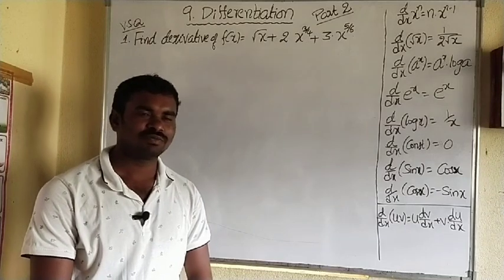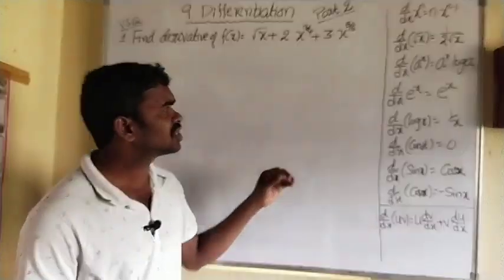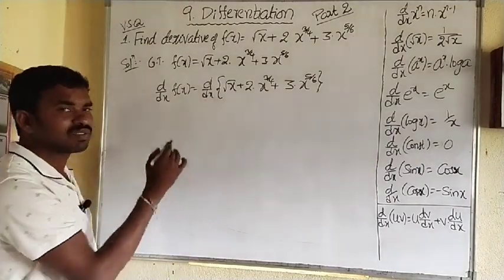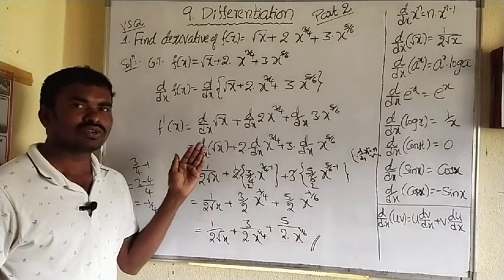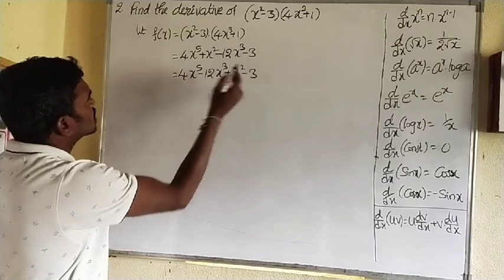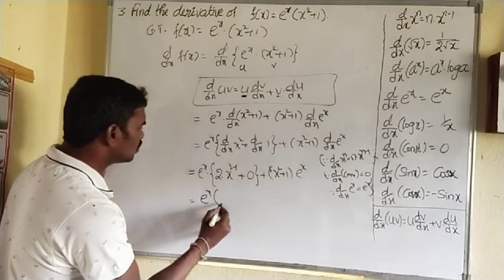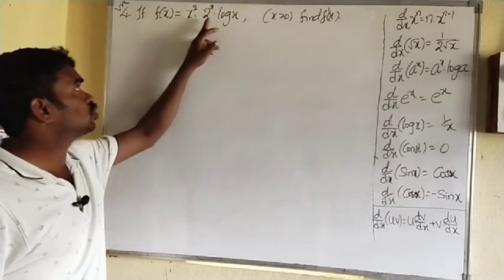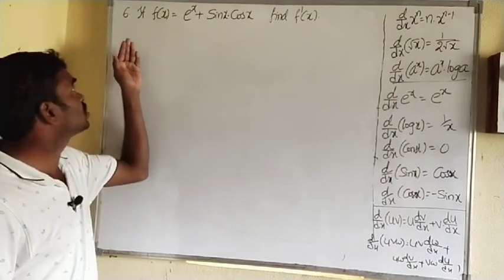DIFFERENTIATION PART2 by Nagaraju Sir/Inter Ist Year MathsIB